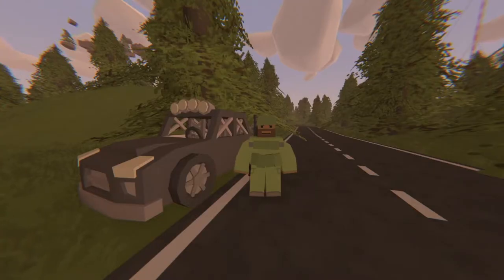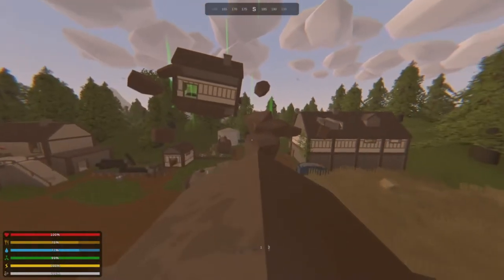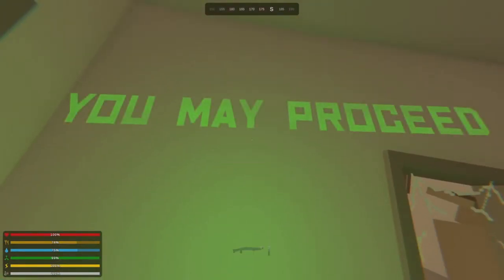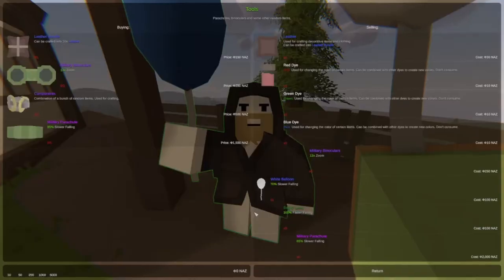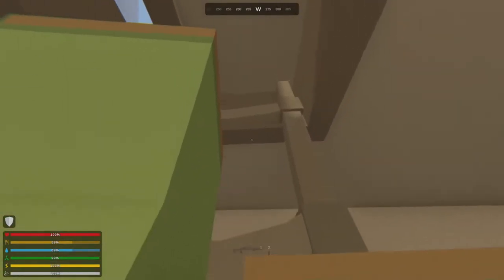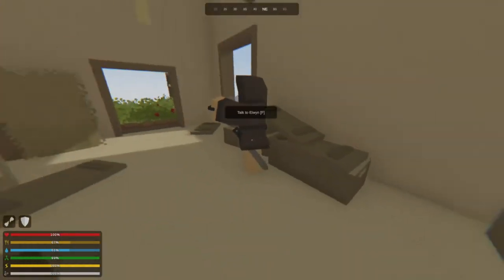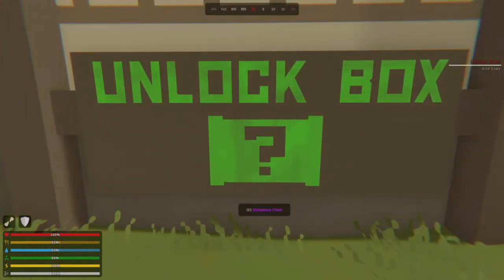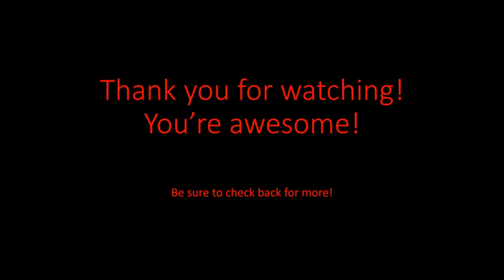Unturned Elver Episode Four: Touring the Floating Island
In today's episode we finally make it to the floating island on Elver.